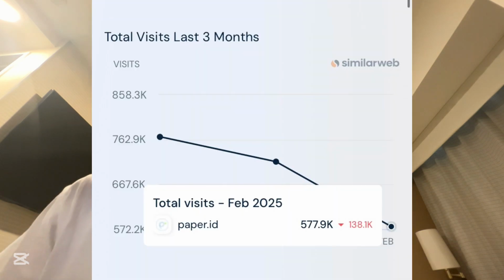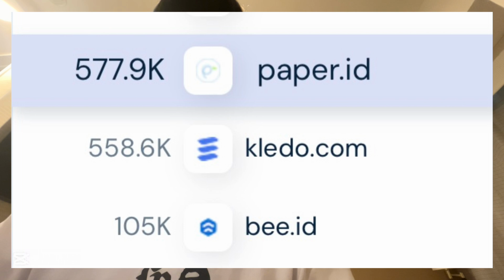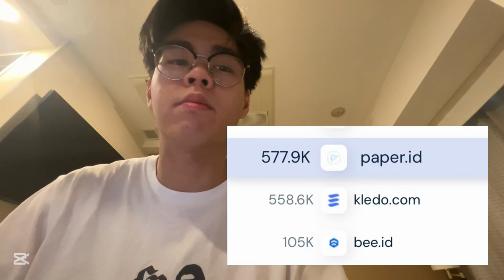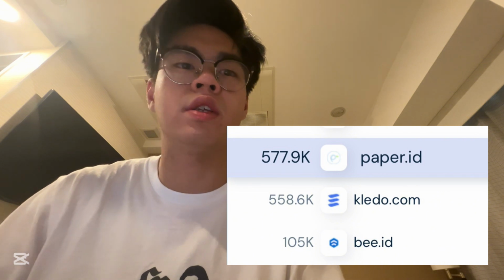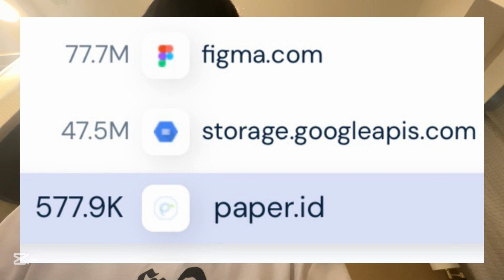E-Business AOL Project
LA25

Group Members:
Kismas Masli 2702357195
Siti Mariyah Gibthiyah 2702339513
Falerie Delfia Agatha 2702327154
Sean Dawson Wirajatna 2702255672